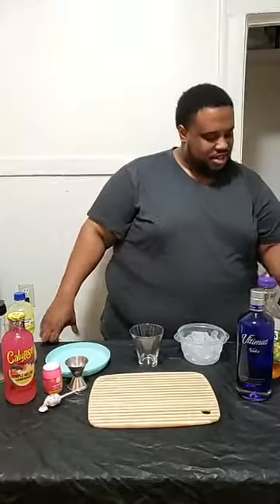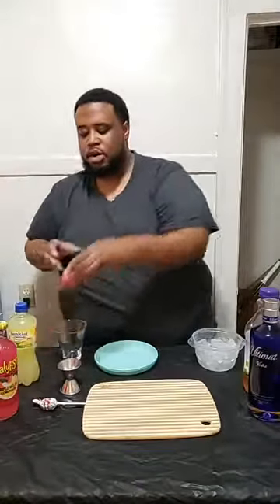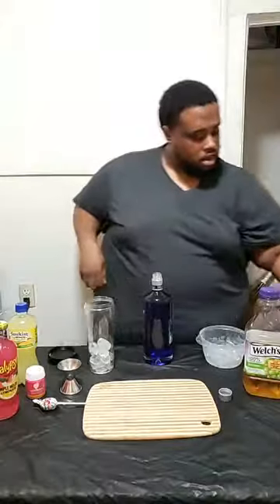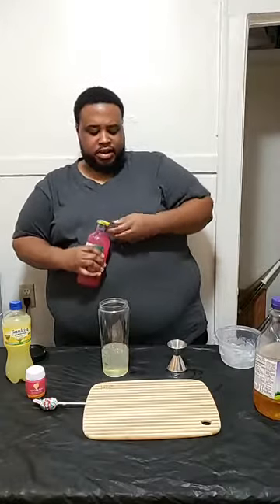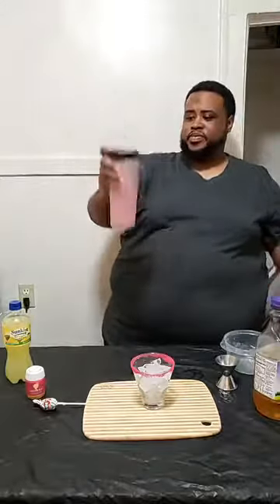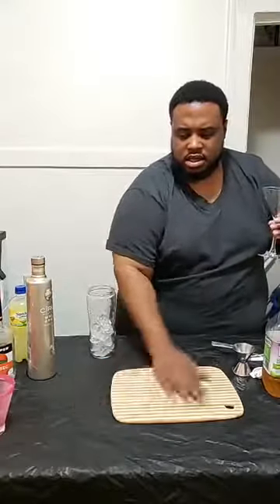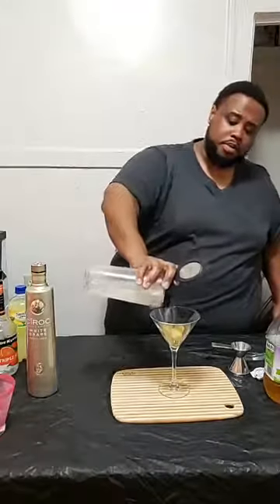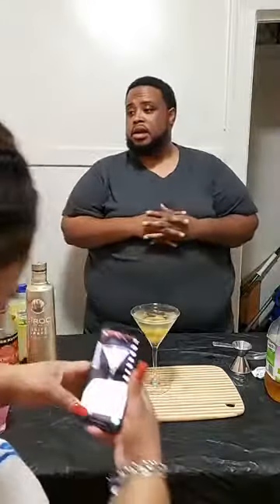Blow Me! & White Cosmopolitan